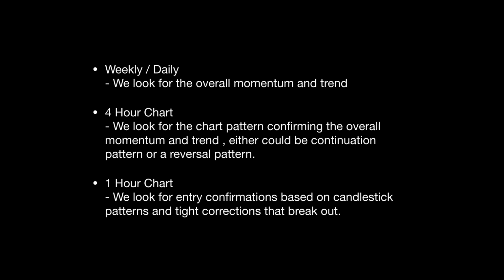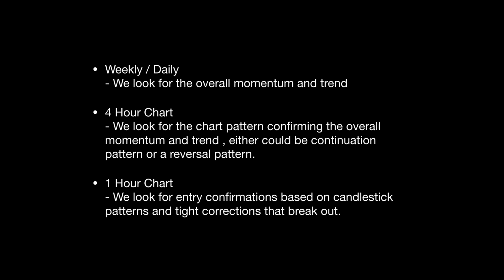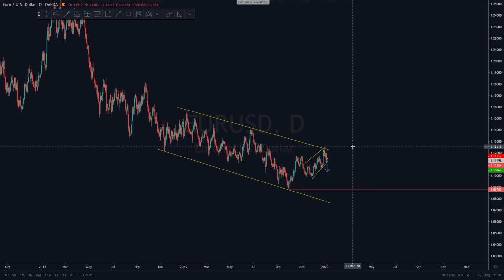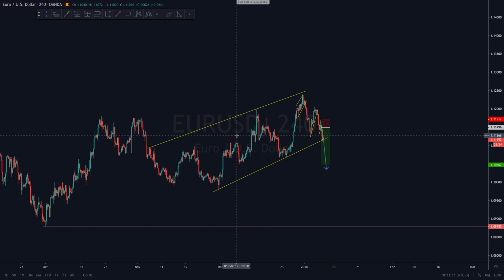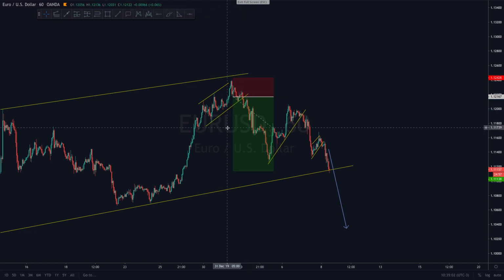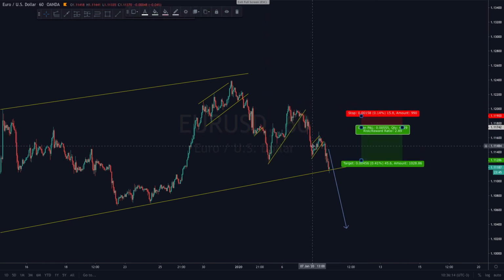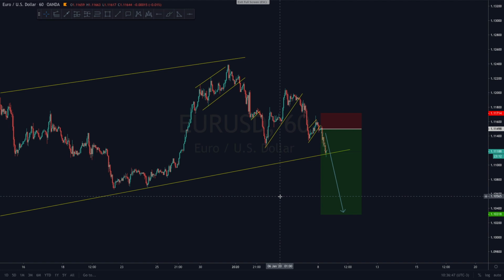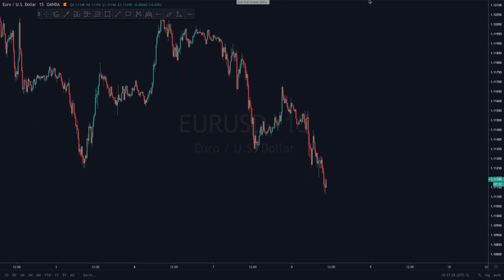Top Down Analysis With Lesiba Mothupi - (Multi Time Frame)